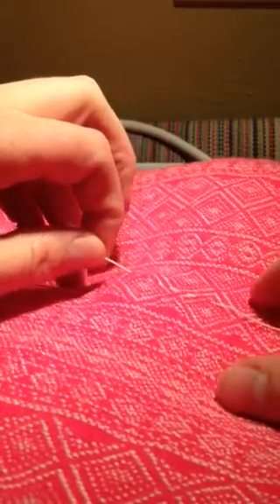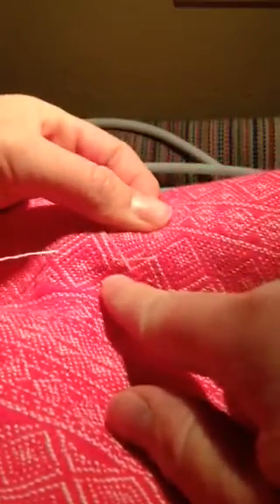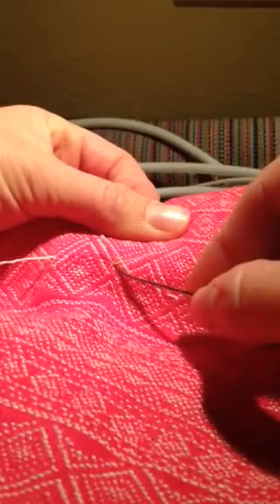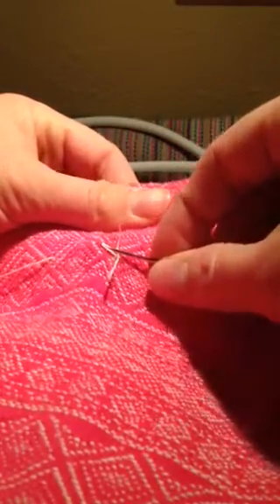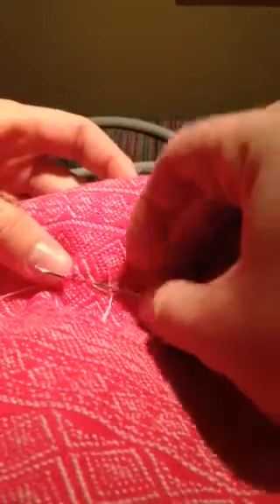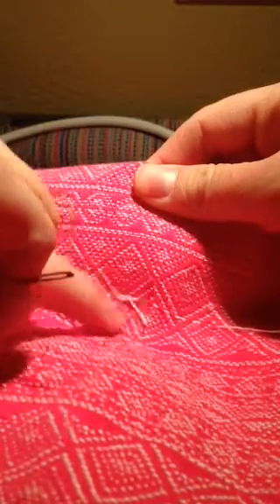Tying off a broken thread in a woven wrap